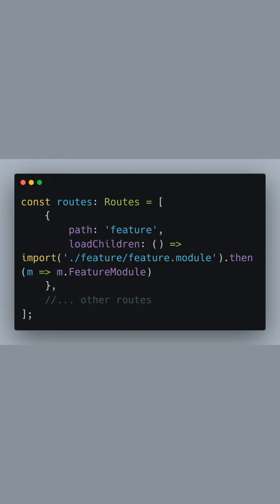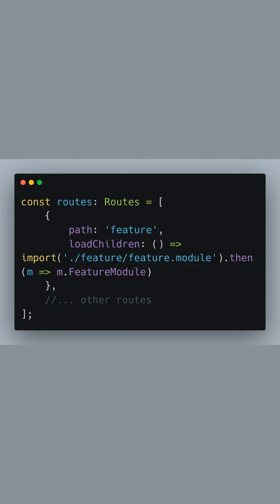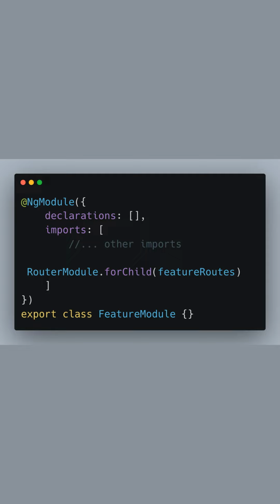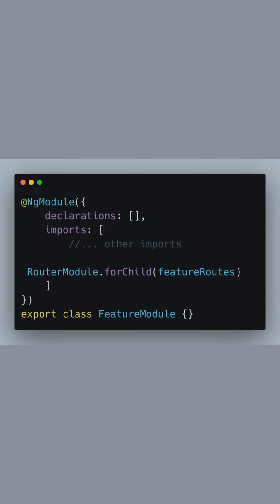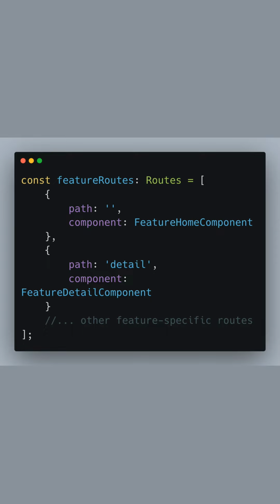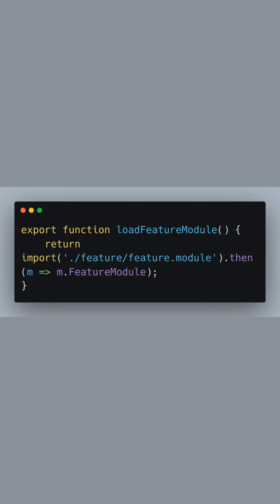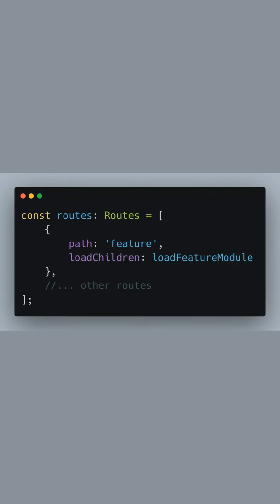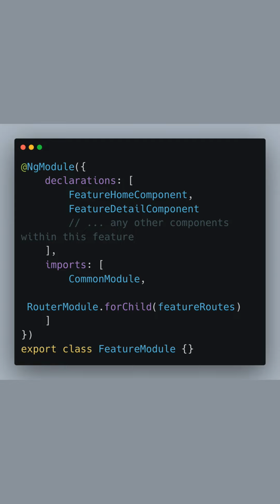Master Angular Lazy Loading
Master lazy loading in Angular ⬇️

- Understand dynamic imports
- Configure lazy-loaded routes